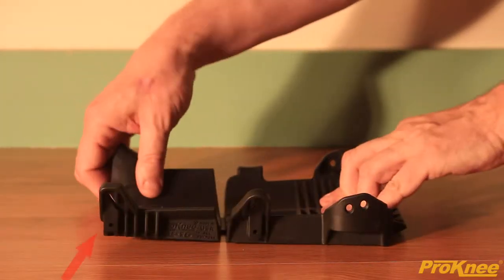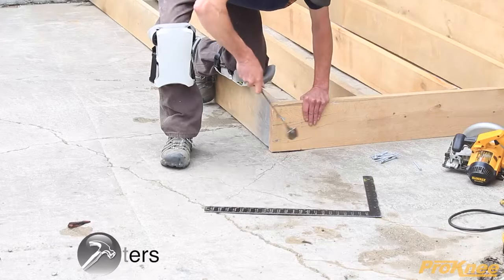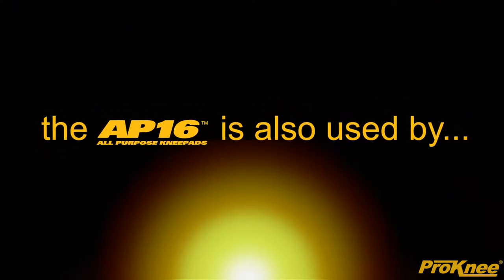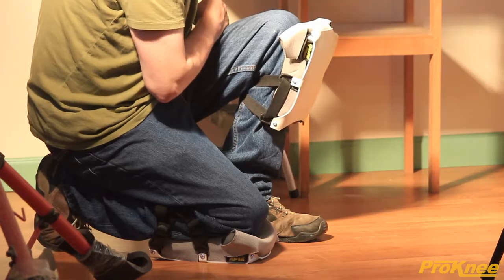AP16® All Purpose Kneepads | Promo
Need a compact kneepad solution that provides comfort and support on those tight space jobs? Check out ProKnee's AP16. This All Purpose Kneepad stays true to ProKnee's fit, form and function by utilizing our iconic knee pocket shape and flat bottom design to help stabilize the knee joint. Stabilizing the knee joint reduces joint wear-out and knee burn pain... and that friends...is ALWAYS a good thing. Bonus features include: radius-on-frame perimeter ribbing that provides maximum flexibility in extreme kneeling positions; adjustable straps that are pre-angled to allow two different strap placement options to meet your desired comfort level and SmartLock Quick Release Buckles that positively lock in your strap length so pads don't twist or fall down. PLUS all parts are complete replaceable!⁠

Speak with Customer Service at: 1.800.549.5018